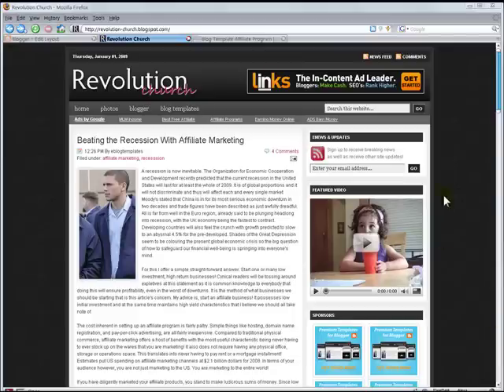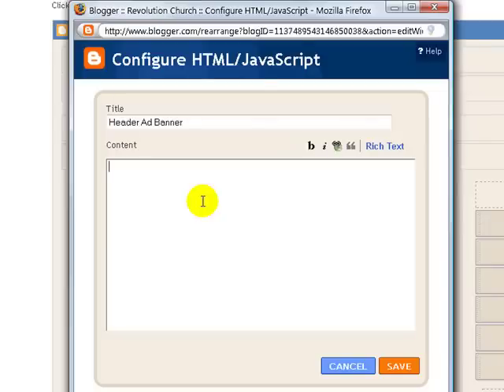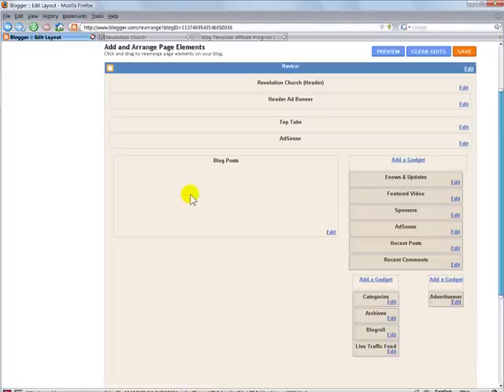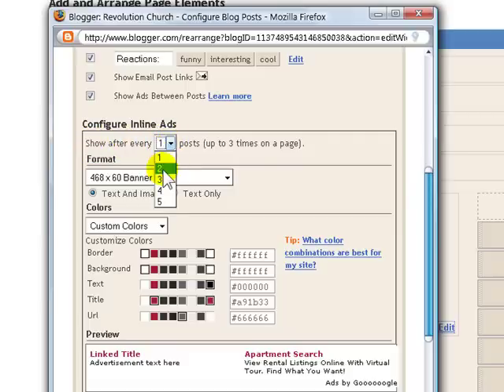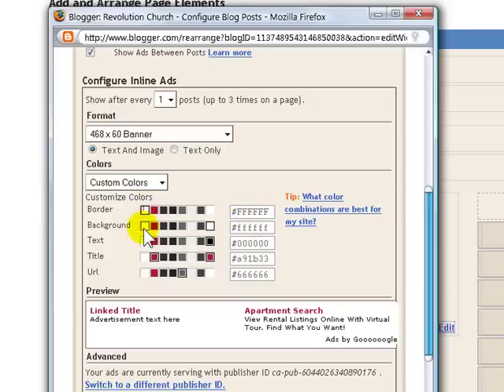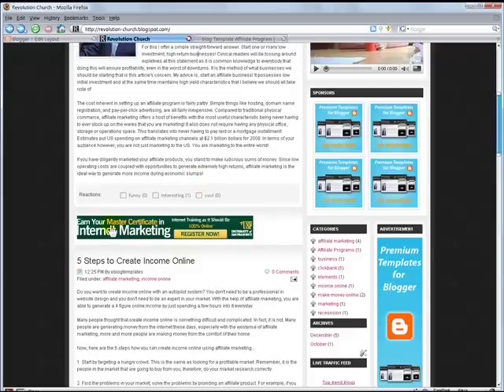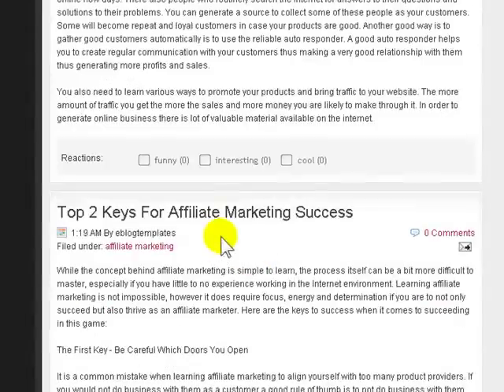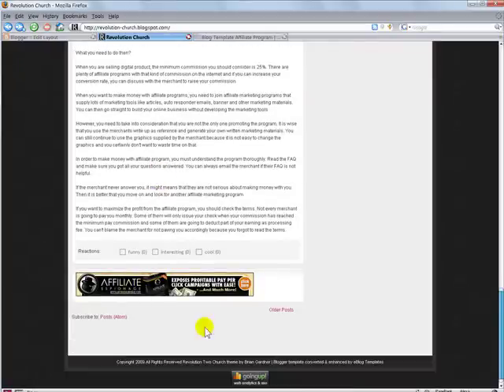Revolution Church Blogger Installation - Part #4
This is part four of the step-by-step tutorial on configuring the Revolution Church Blogger Premium Template. This episode covers setting up your 468x60 banner ad, 120x160 sidebar banner ad, and the in between posts Adsense gadgets.